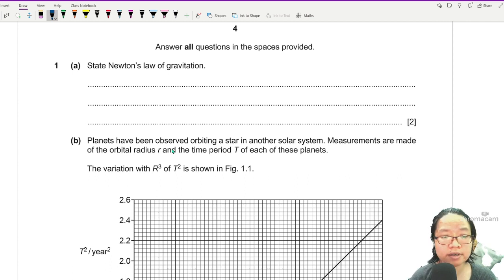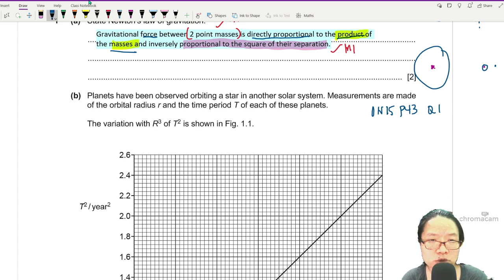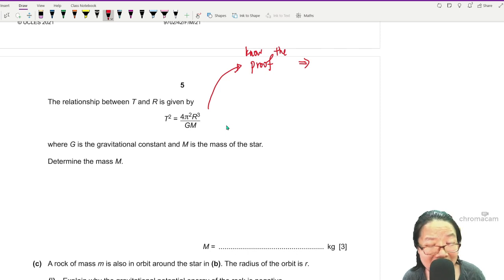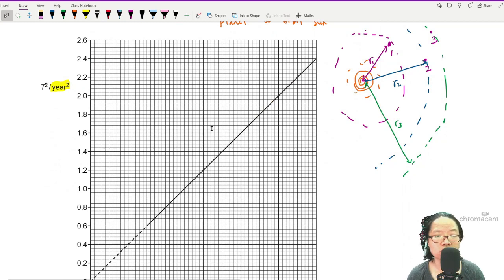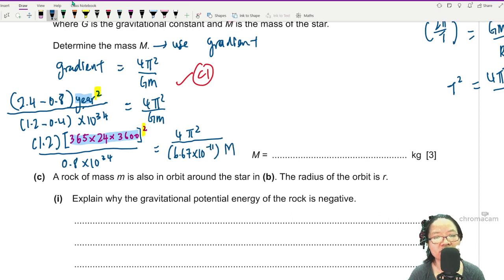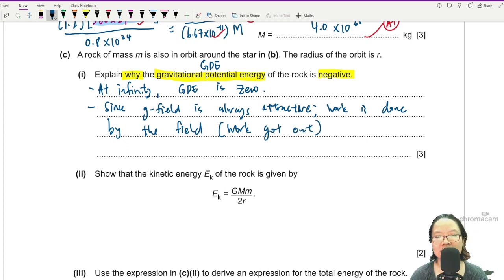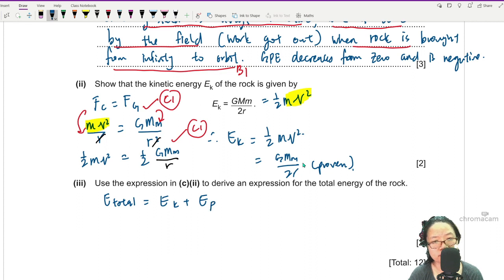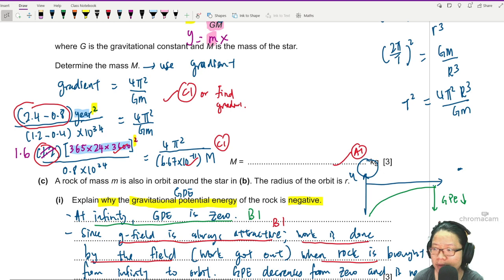FM21 P42 Q1 Orbital Period Graph | Feb/March 2021 | Cambridge A Level 9702 Physics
9702/42/F/M/21: (a) State Newton’s law of gravitation. (b) Planets have been observed orbiting a star in another solar system. Measurements are made of the orbital radius r and the time period T of each of these planets.
The variation with R3 of T2 is shown in Fig. 1.1. The relationship between T and R is given by T^2 = 4π^2 R^3/(GM) where G is the gravitational constant and M is the mass of the star. Determine the mass M.

(c) A rock of mass m is also in orbit around the star in (b). The radius of the orbit is r.
(i) Explain why the gravitational potential energy of the rock is negative.
(ii) Show that the kinetic energy Ek of the rock is given by Ek = GMm/(2r)
.(iii) Use the expression in (c)(ii) to derive an expression for the total energy of the rock.